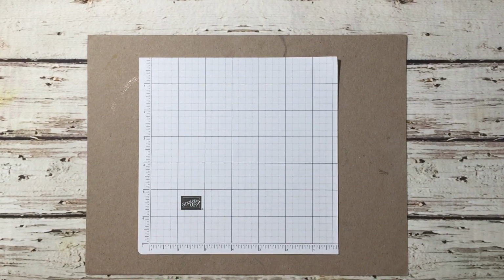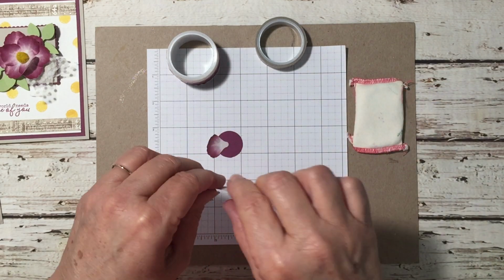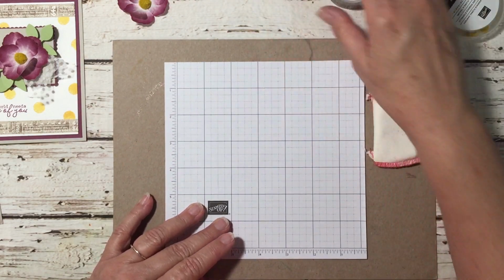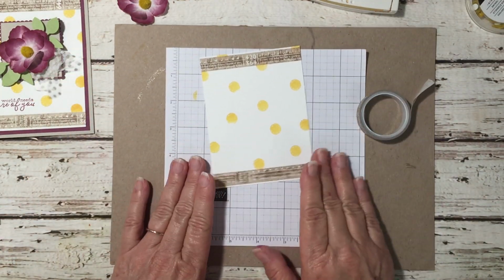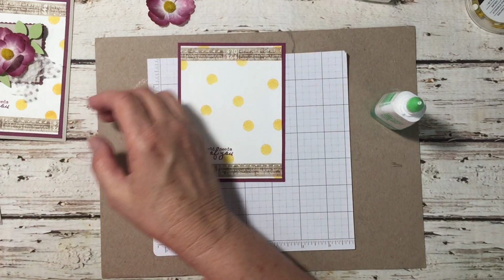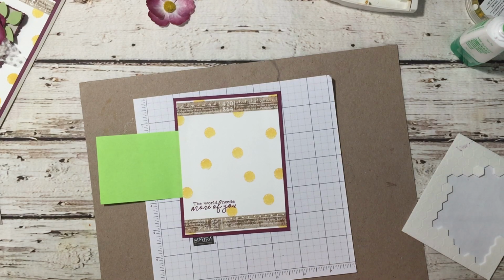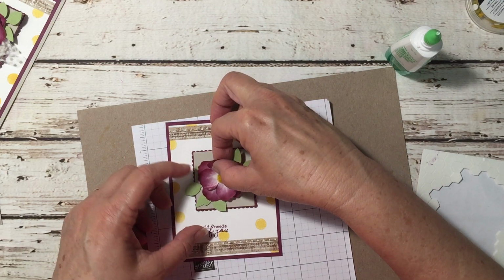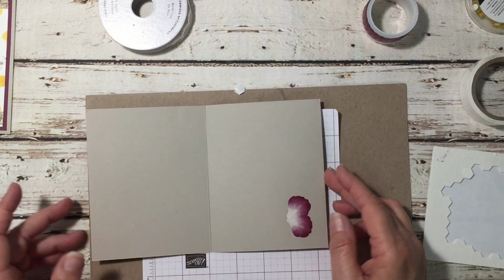How to make a flower with the Pressed Petals Specialty Washi Tape